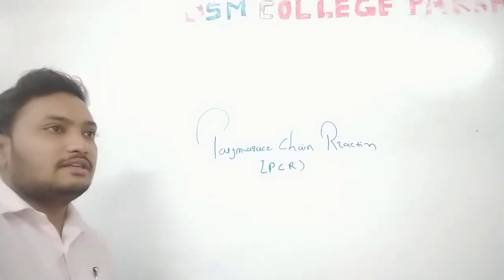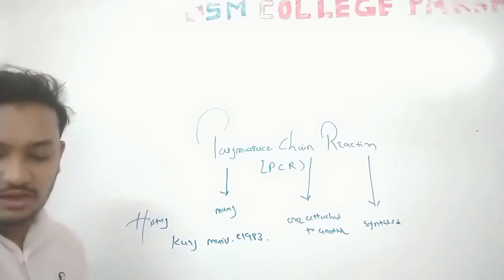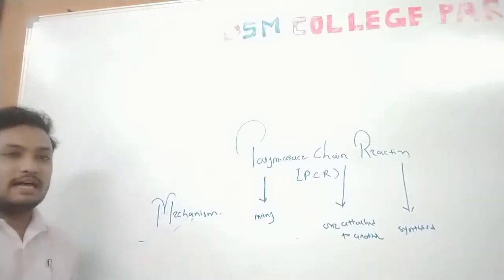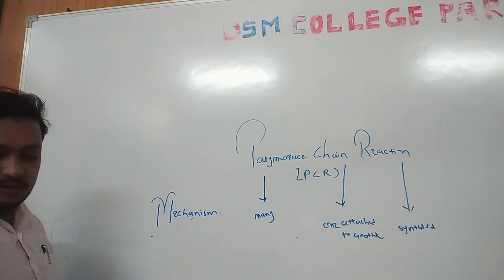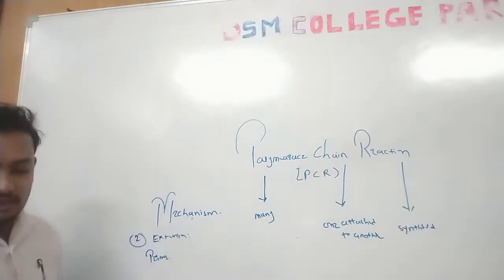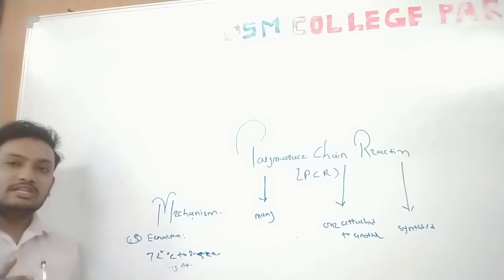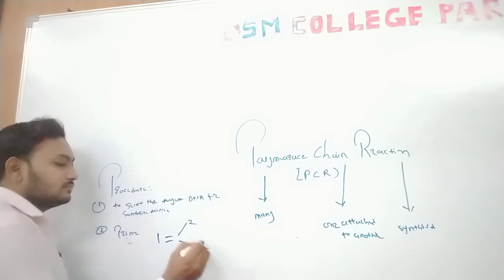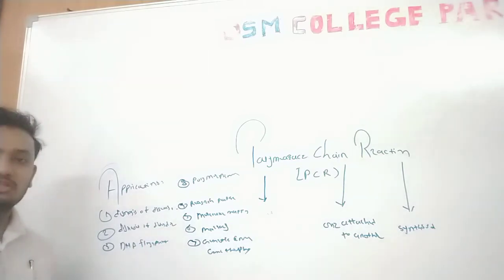Genetic Engineering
Polymers chain reaction